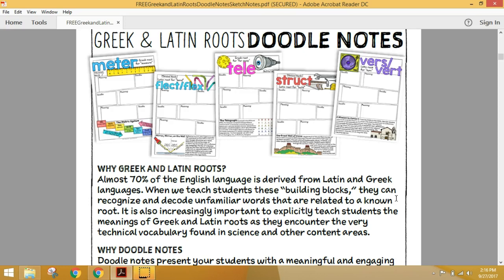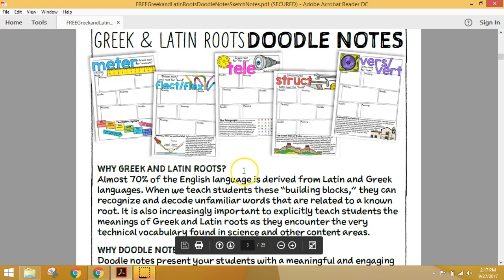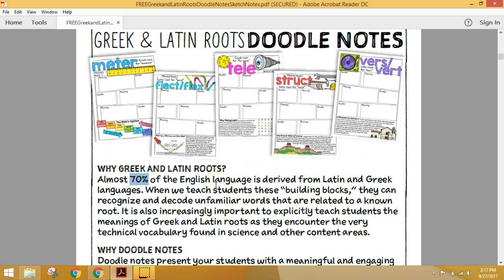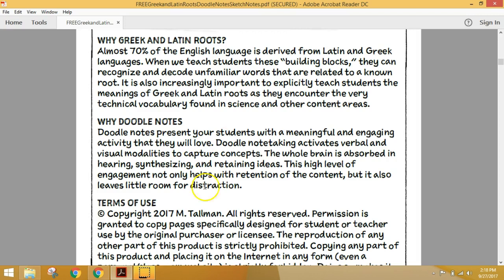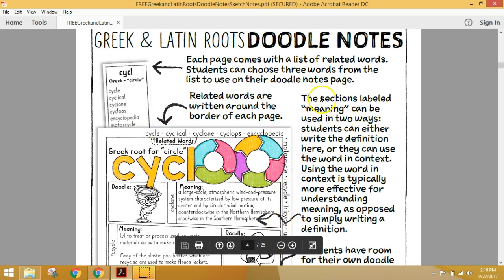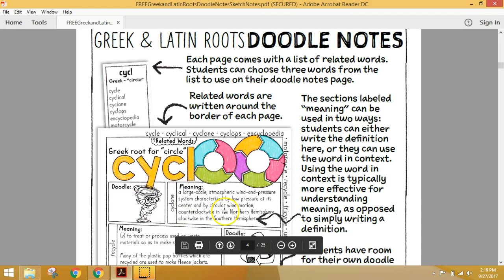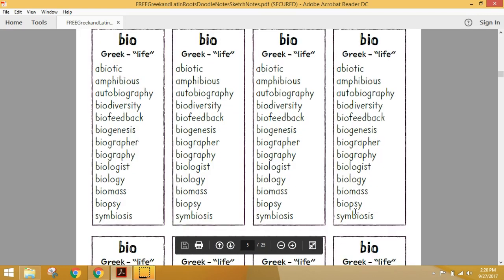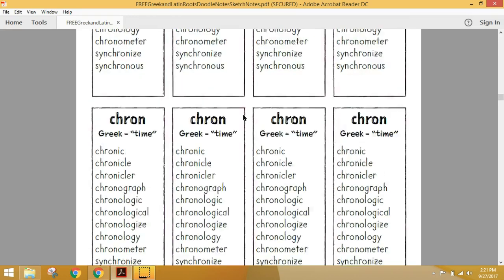Doodle Notes Explanation